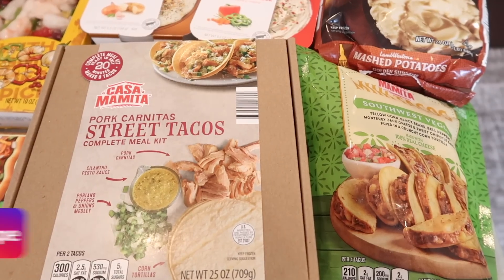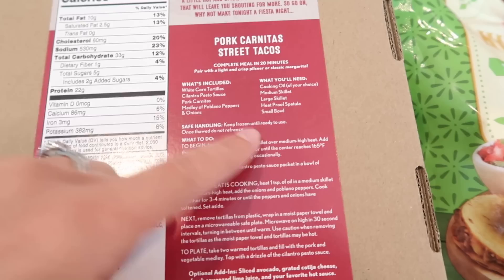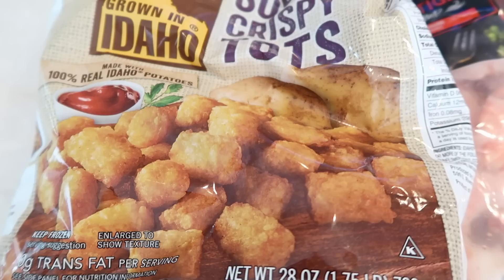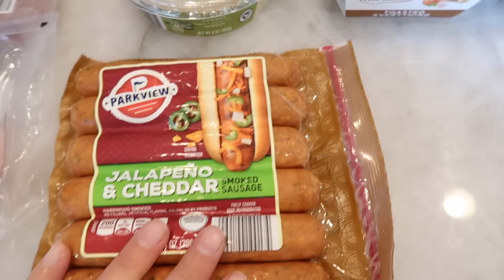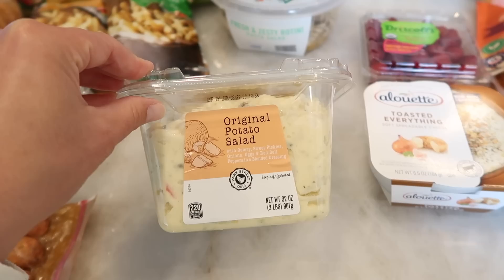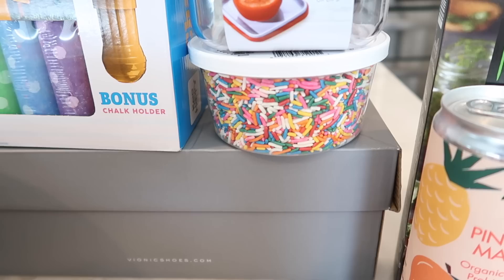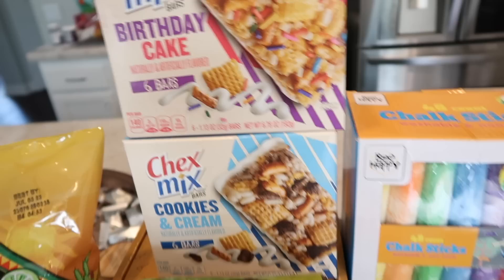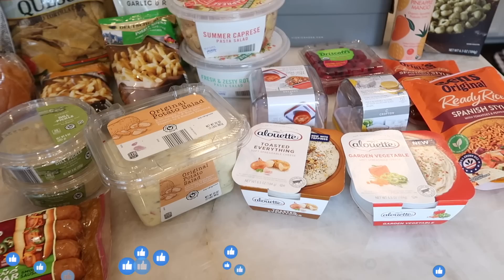SHOP AT ALDI & SAVE MONEY | EVERYTHING NEW AT ALDI HAUL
Every time I shop at Aldi I am always shocked and amazed to see my final bill after filling my cart full of groceries. Aldi is one of the few grocery stores that have kept the prices on everyday groceries low and competitive, while introducing new and unique products. I found so many delicious new foods and I can't wait to share them all with you.